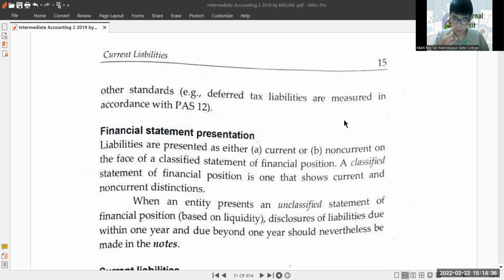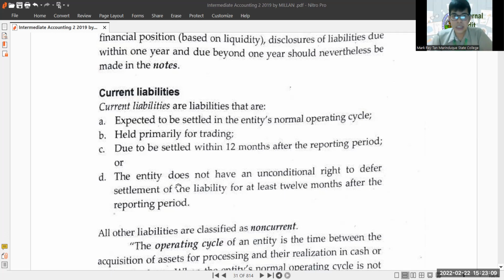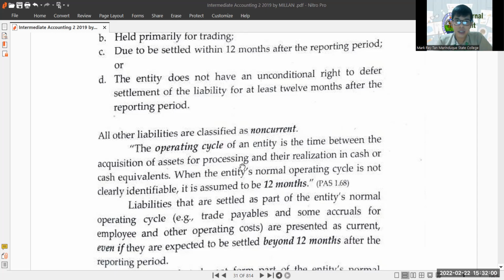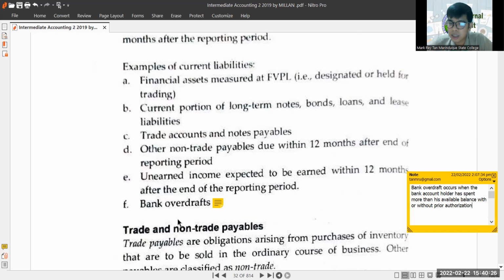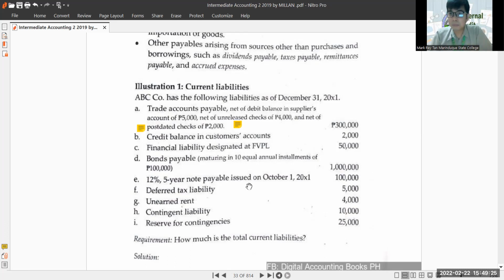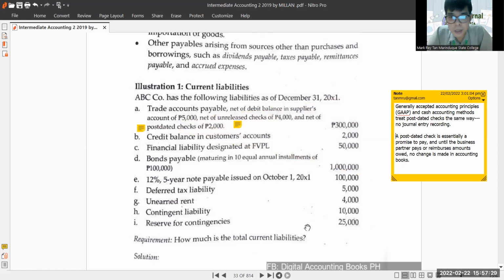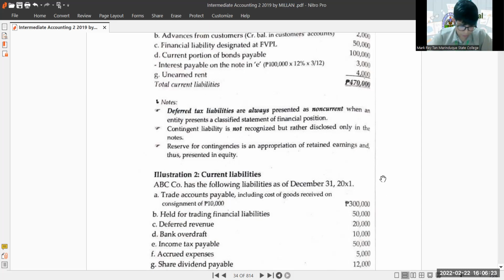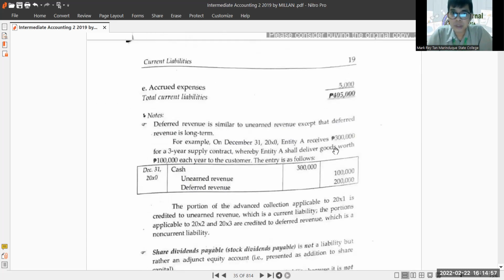INTERMEDIATE ACCOUNTING 2 CURRENT LIABILITIES PART 2